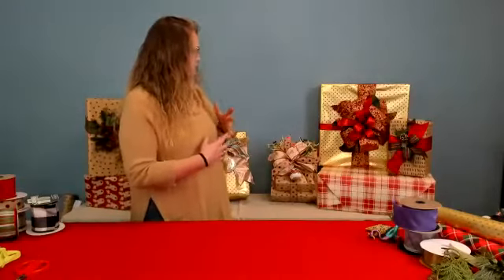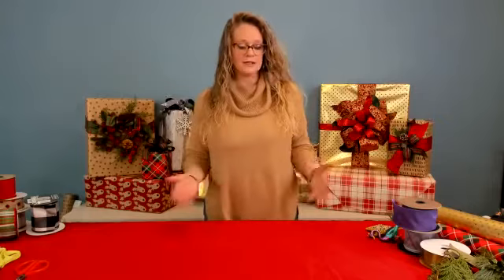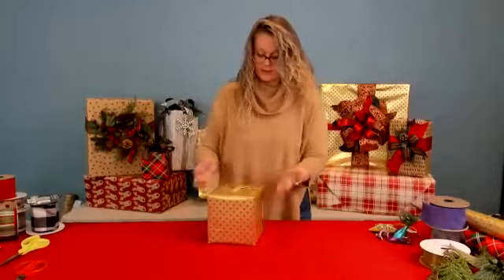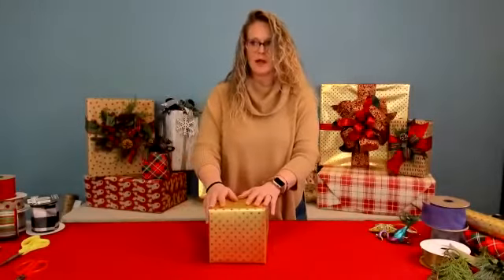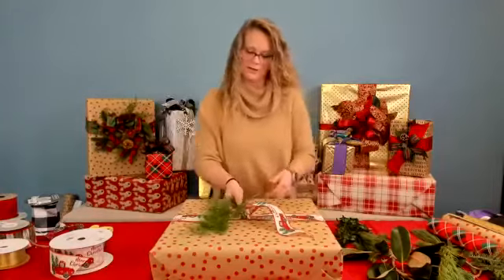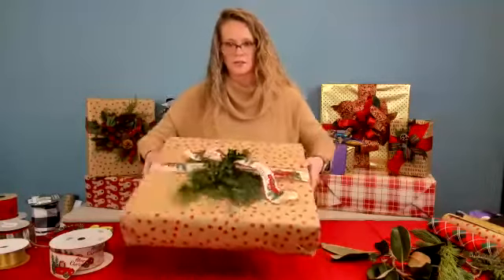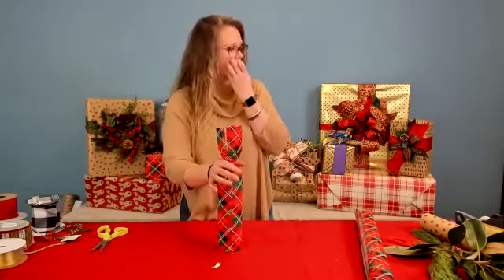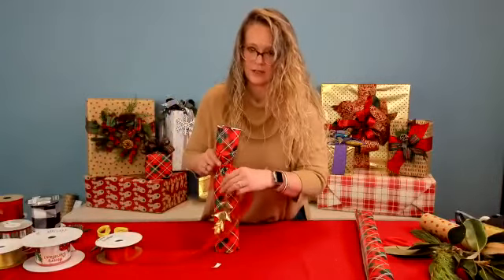Giftwrapping and Gift Toppers Demonstration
Learn how our designers wrap gifts and create the beautiful bows and toppers you see in our stores. Whitney covers wrapping cylindrical presents and decorating gift bags as well.